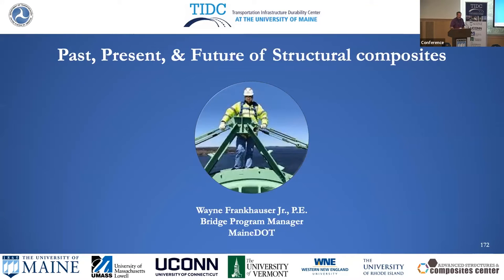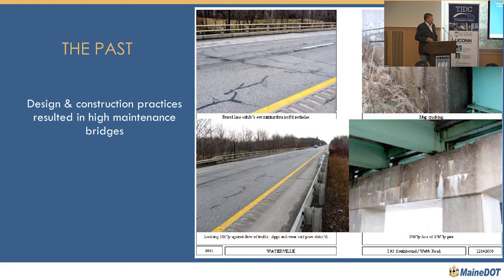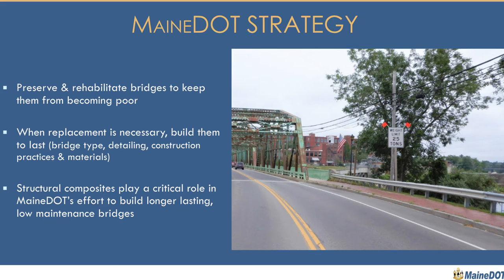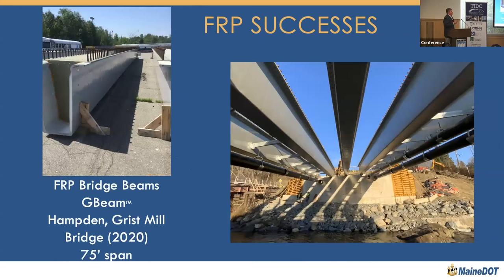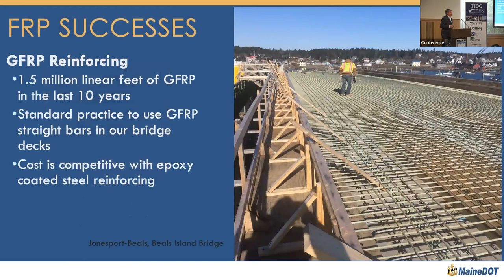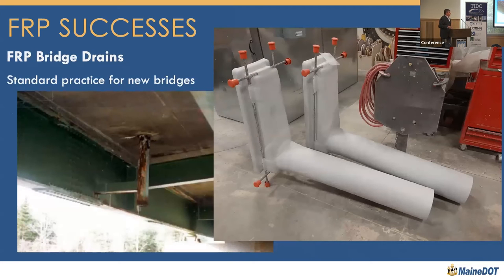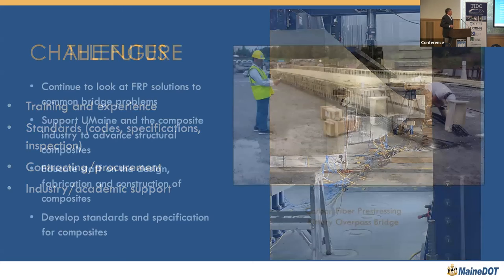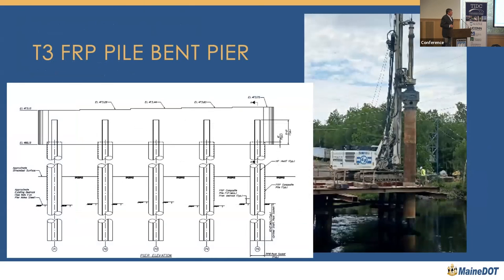Past, Present, and Future of Structural Composites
Given by Wayne Frankhauser, Jr., P.E., Bridge Program Manager, MaineDOT on Wednesday, August 10, 2022

Structural composites can play a significant role in reducing overall infrastructure costs. This presentation will discuss MaineDOT’s approach to using composites to address common corrosion issues to help preserve our existing bridge inventory and build longer-lasting, more durable, new bridges. Examples of MaineDOT’s use of composites will be presented to showcase our efforts to build durable bridges, and our expectations for future use, and barriers to more widespread adoption in the transportation infrastructure industry, will be discussed.